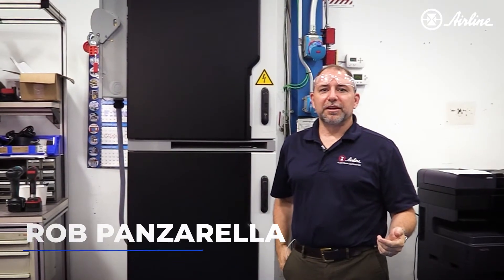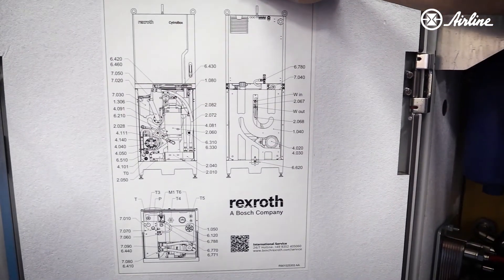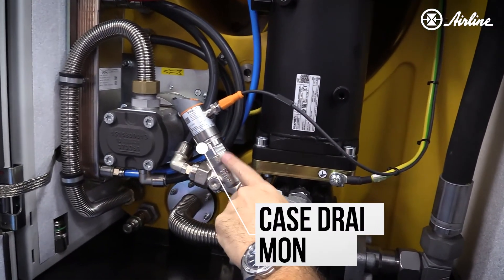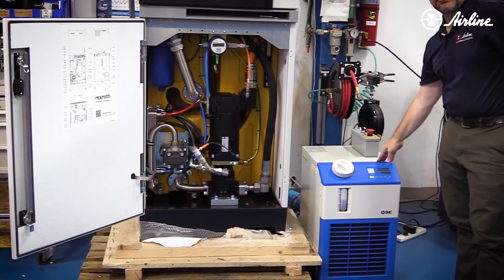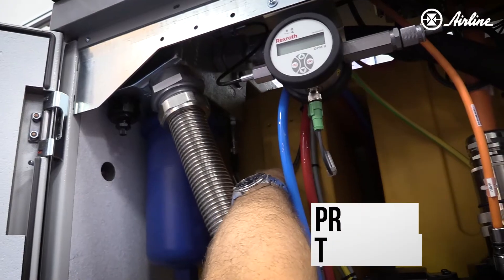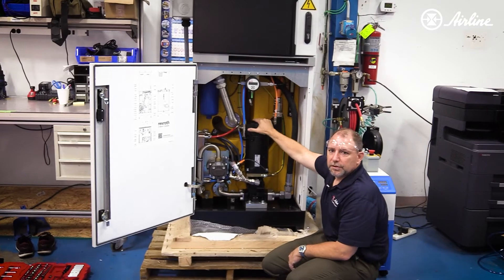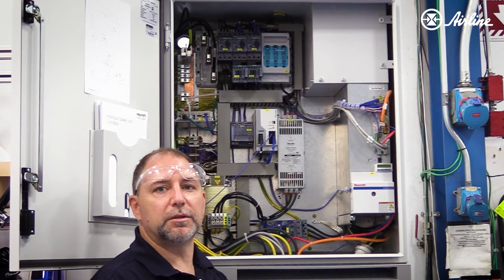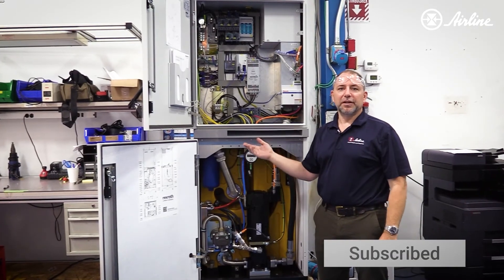Hydraulic Power Unit with IoT and Controls | Bosch Rexroth CytroBox Review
Watch a review of Bosch Rexroth's CytroBox, an all-in-one, IoT capable hydraulic power unit that's changing the game for industrial hydraulics. The CytroBox is an ultra-compact power unit (sized more like a refrigerator than a standard hydraulic power unit), for the medium performance range of 7.5 kW to 30 kW. It comprises impressive hydraulic and electrical controls components, and when compared to previous units, considerably saves space and reduces the amounts of space, energy, and noise emissions. To those who think IoT is a bunch of industry fluff, the CytroBox includes practical and extremely useful IoT applications right out of the box. Welcome to the world of smart and connected hydraulics.

Bosch Rexroth's CytroBox Tech Specs:
Maximum operating pressure: 315 bar
Maximum flow:160 l/min
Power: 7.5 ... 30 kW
Type of drive: Sytronix
Capacity fluctuation: 50 l

Have a question?